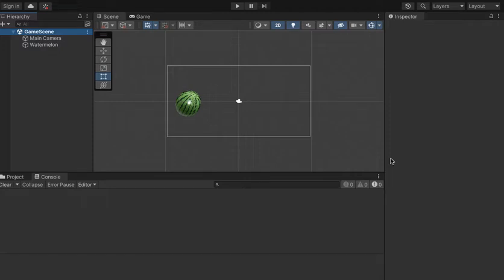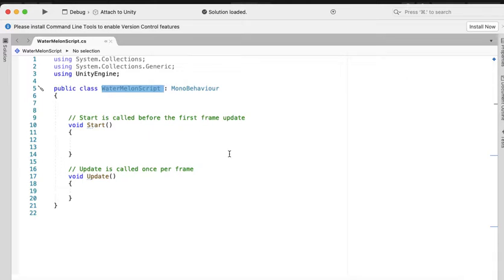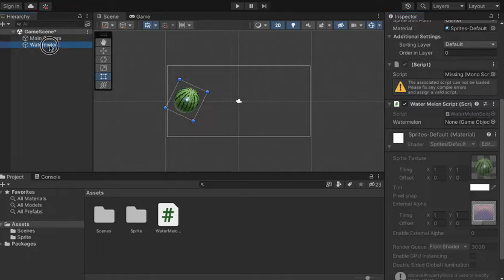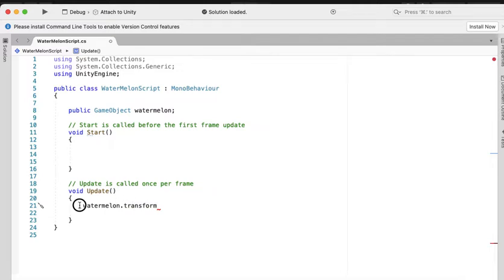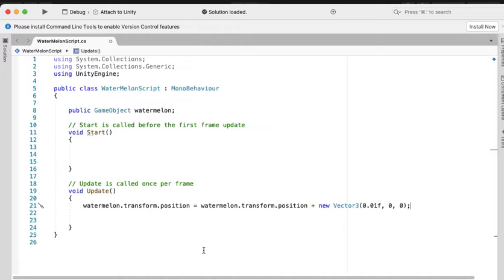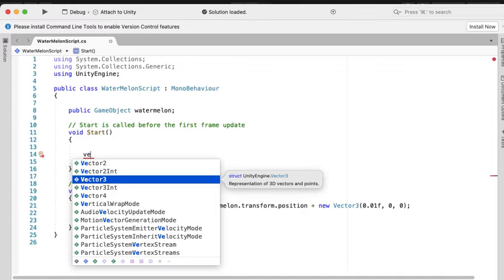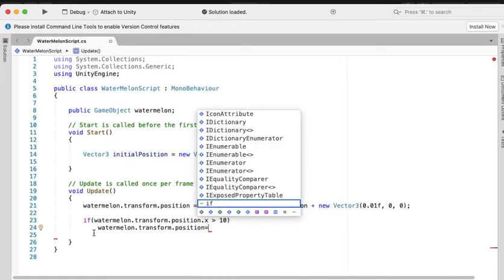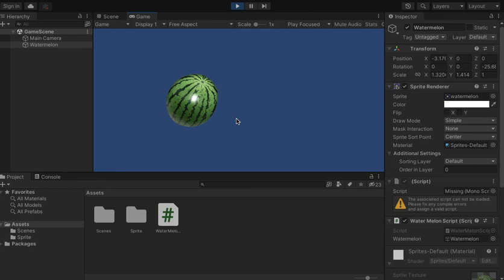#3 How to attach C# Script to your GameObject in Unity , for absolute beginners.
This video is made for absolute beginners , how to start learning and developing Game using Unity Framework. In this video i explained you the user interface of Unity , various tabs and how to use them.